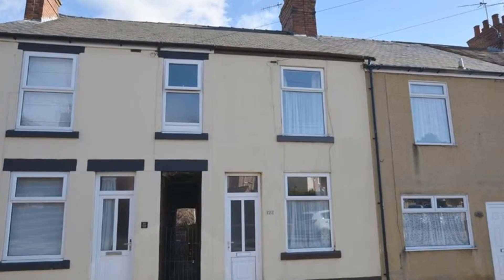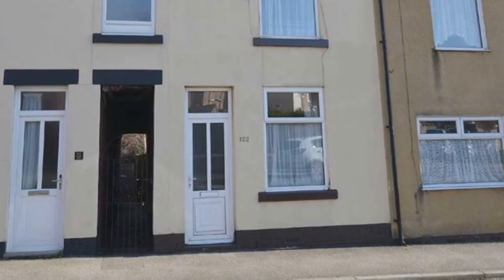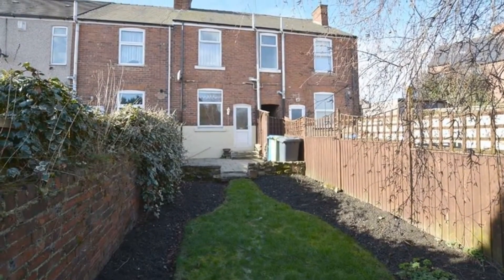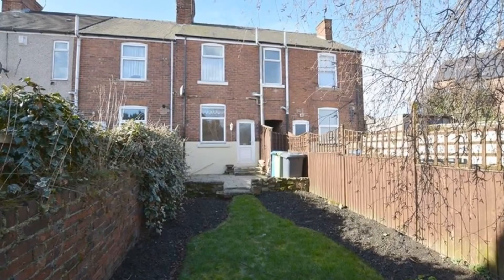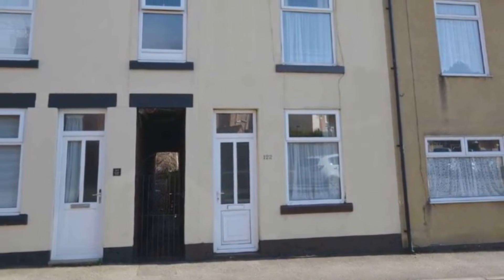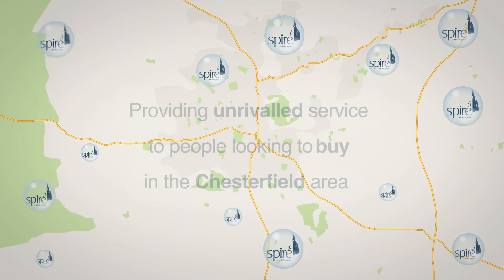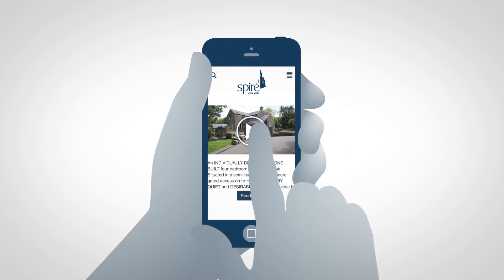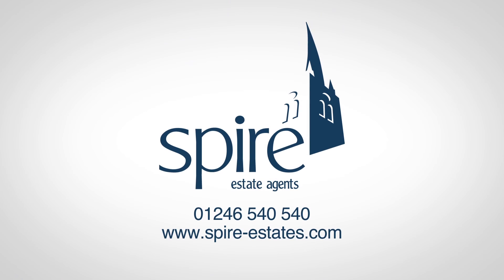Derby Road, CHESTERFIELD, Derbyshire, S40 2EW